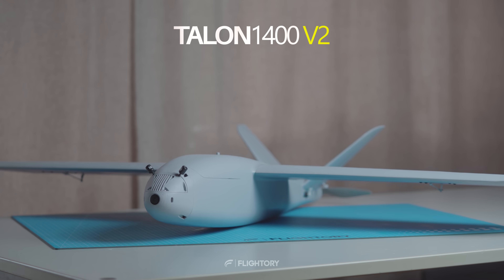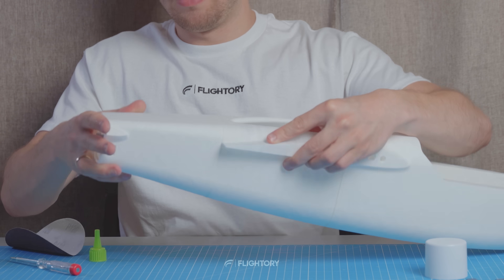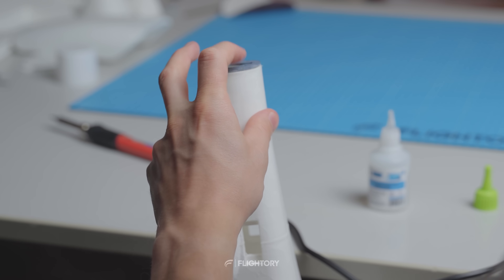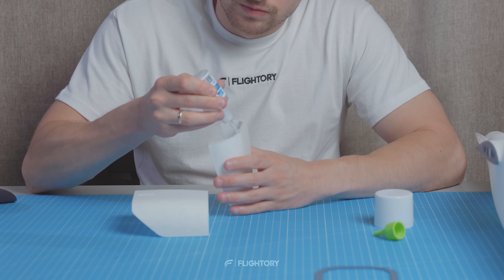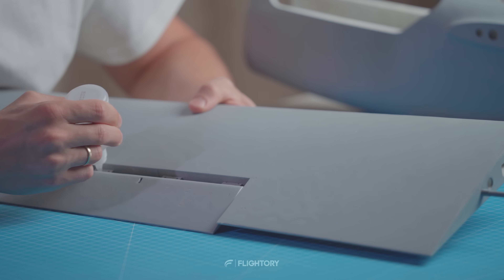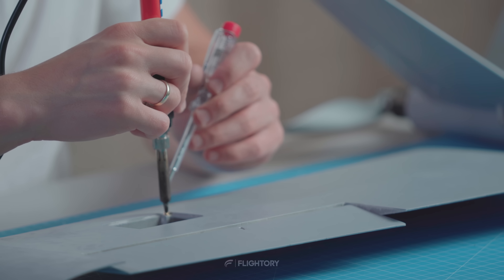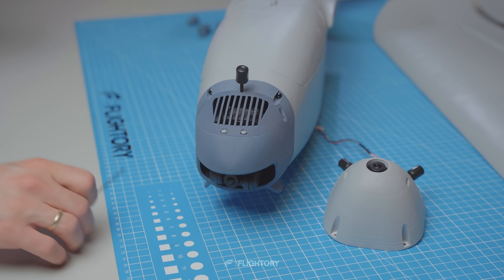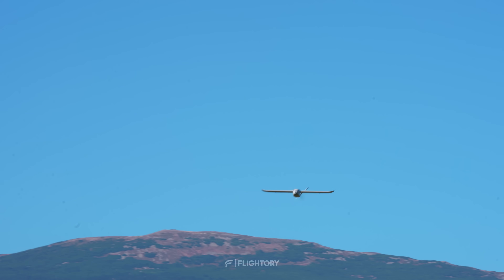How to Build a 3D Printed Fixed-Wing UAV? | Talon 1400 Build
In this video, I present the building process of our new Talon 1400 V2. Project details, STL files, and all other specifics are available